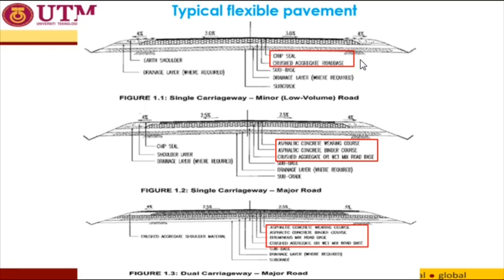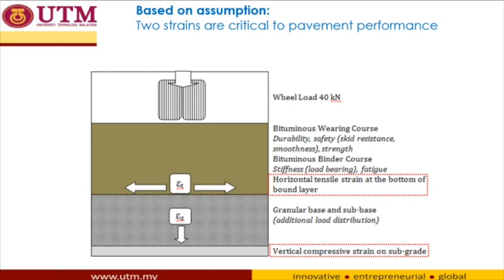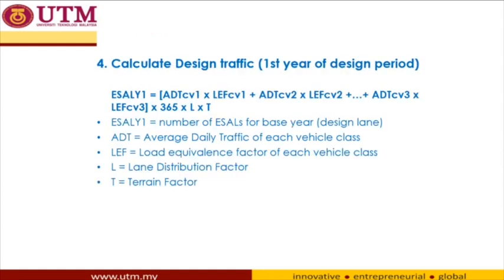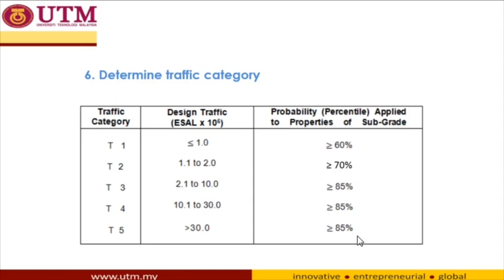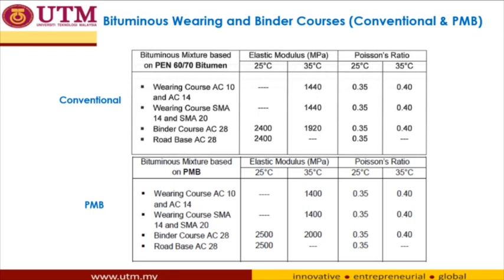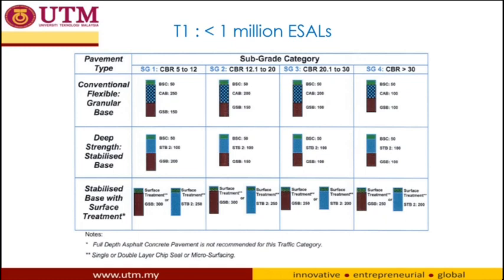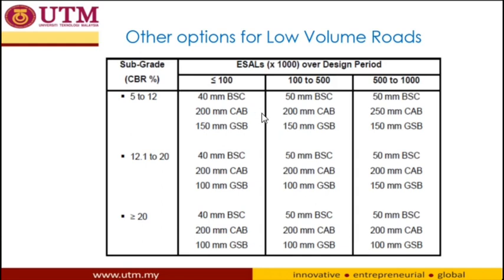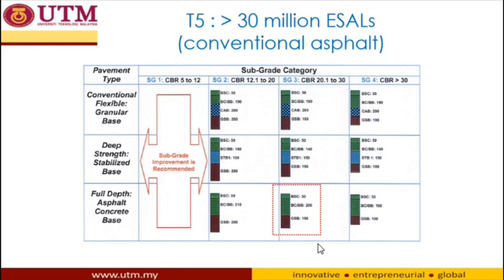Chapter 4 : Pavement Thickness Design ATJ 5/85 Revision 2013